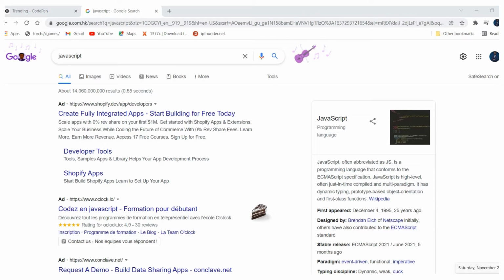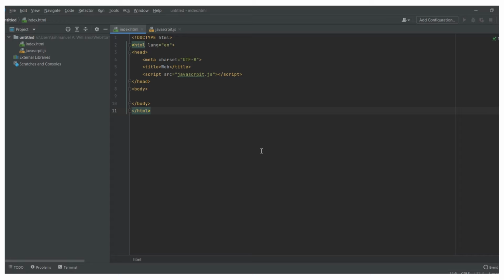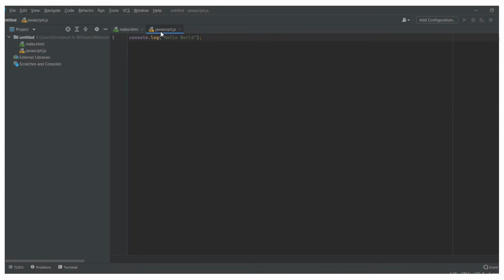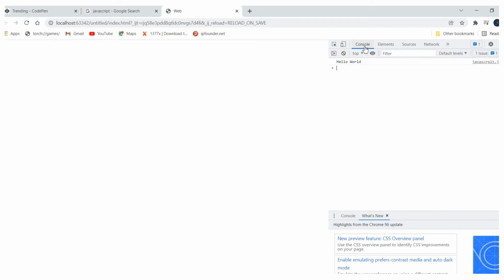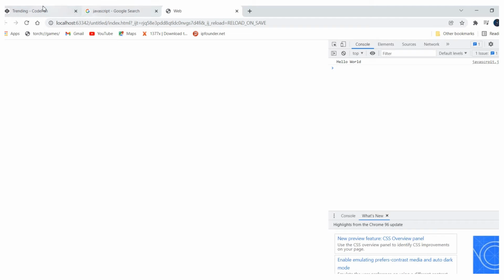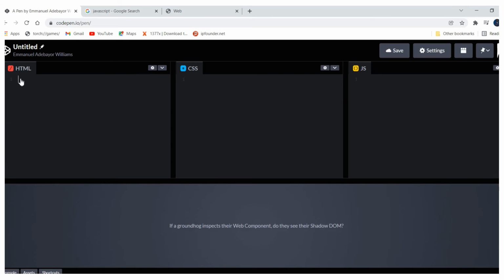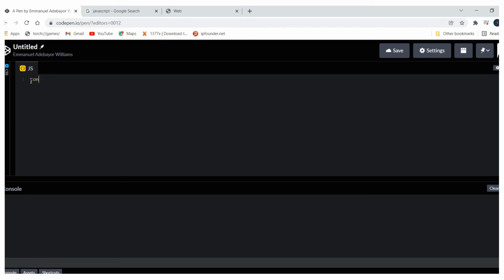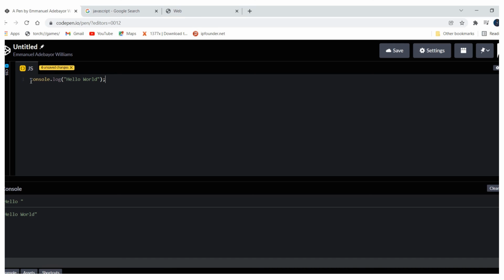1. Running JavaScript